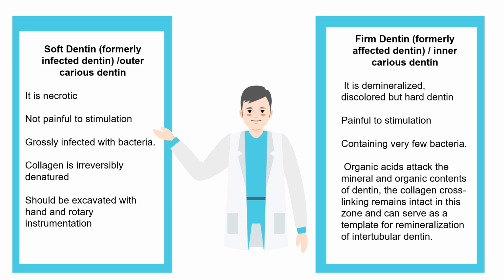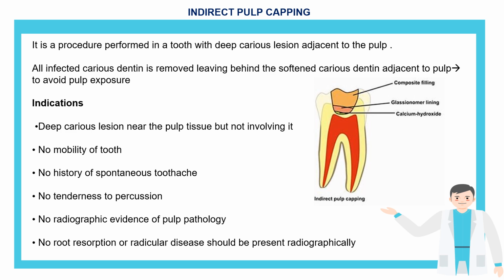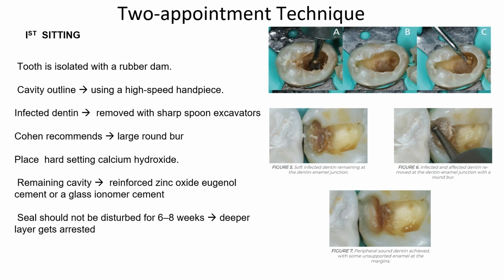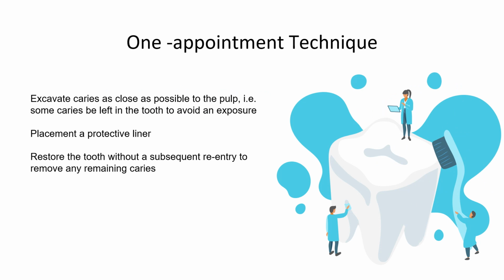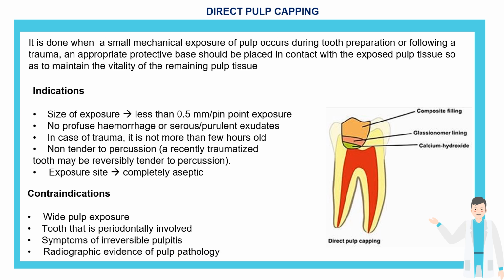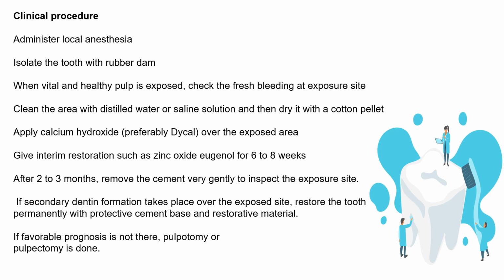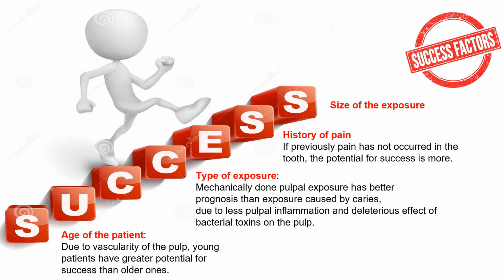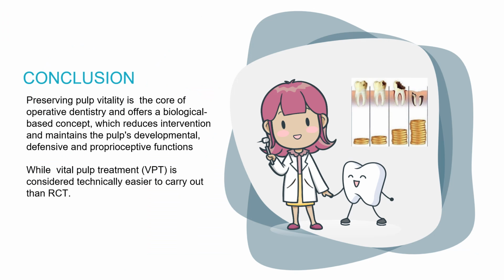Deep Caries Management